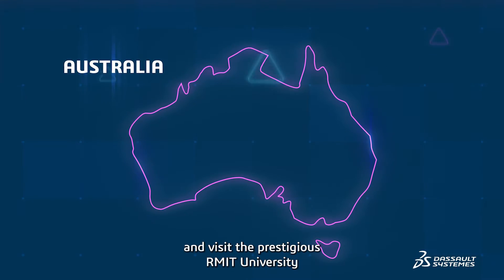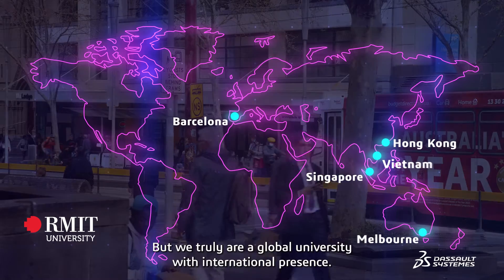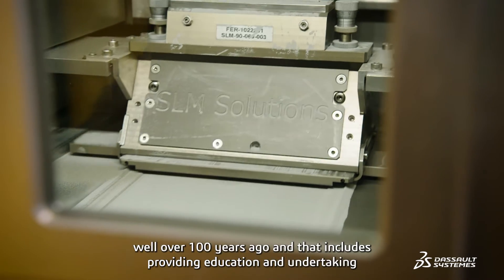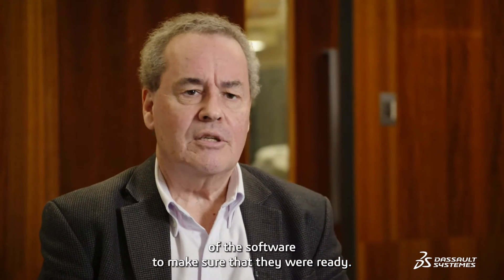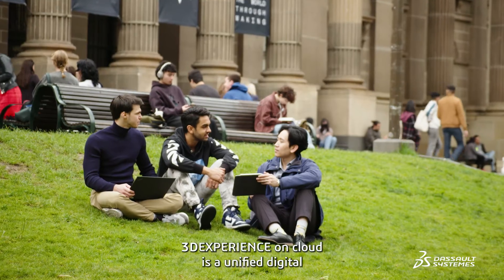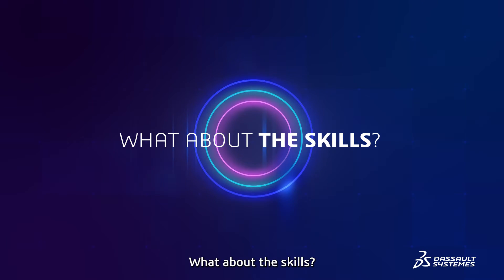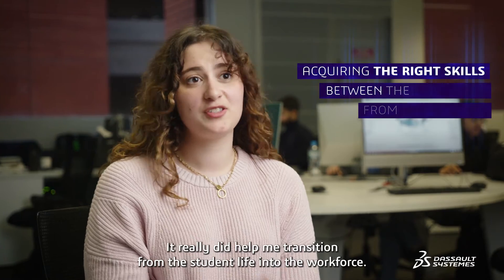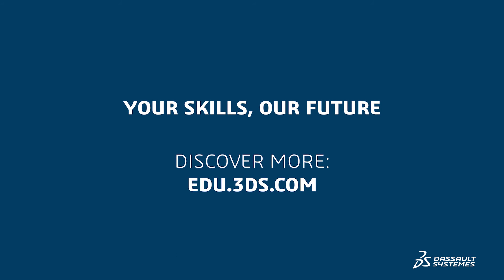RMIT University Australia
Discover how the 3DEXPERIENCE Cloud Platform gives RMIT everything it needs to bring its ideas to reality, including design & engineering, manufacturing & production, simulation, and governance & collaboration.

Are you ready to join the force of game changers?

🎓About 3DEXPERIENCE Edu: In a constantly changing world, full of opportunities, 3DEXPERIENCE Edu is your dedicated place to upskill, reskill, and reveal your talent to shape a more sustainable future! 3DEXPERIENCE Edu features unique learning experiences for the brands you love, like SOLIDWORKS, CATIA, SIMULIA, and BIOVIA …powered by the 3DEXPERIENCE Platform!